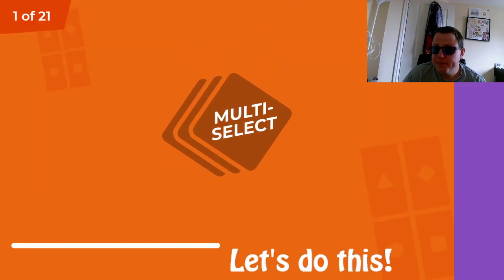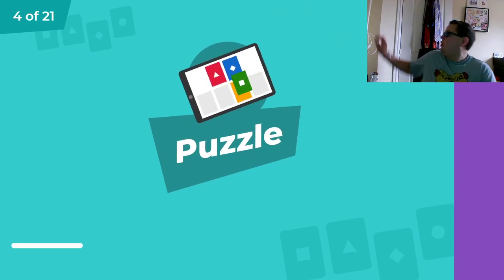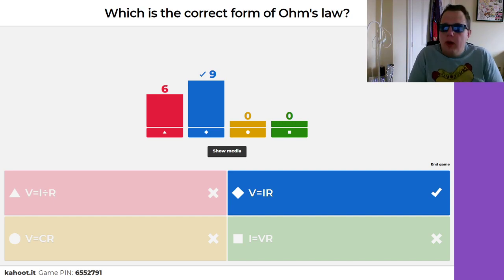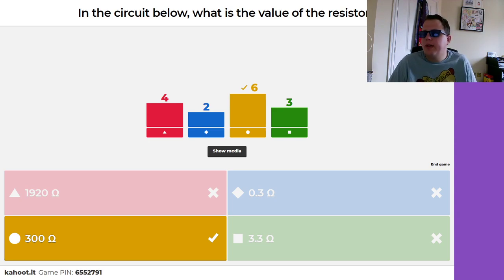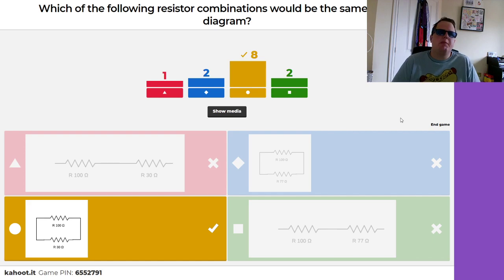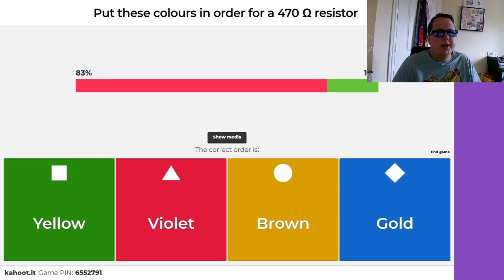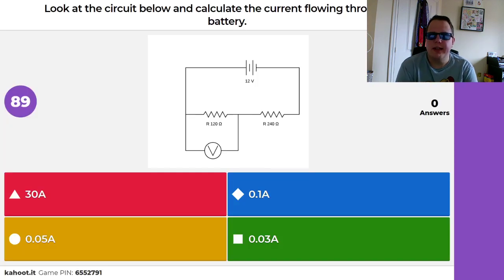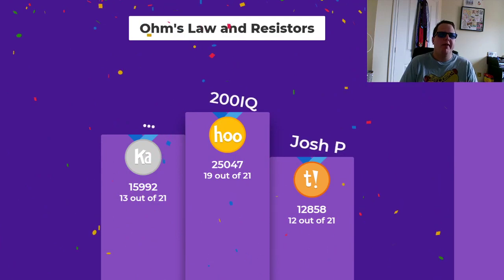Live Kahoot - Ohm's Law and Resistors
Live Review of the first sections of electromagnetism booklet set by Mr Lewis